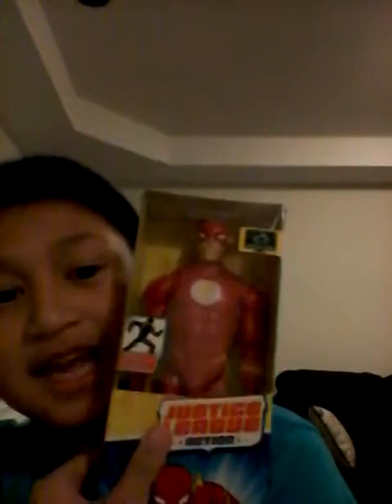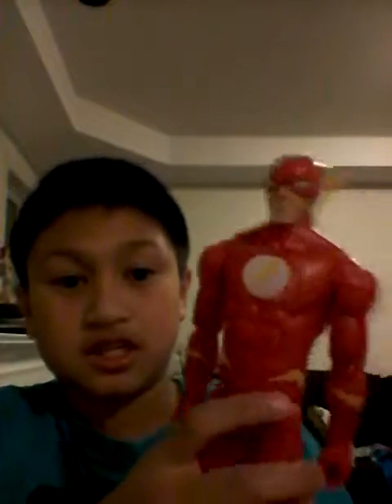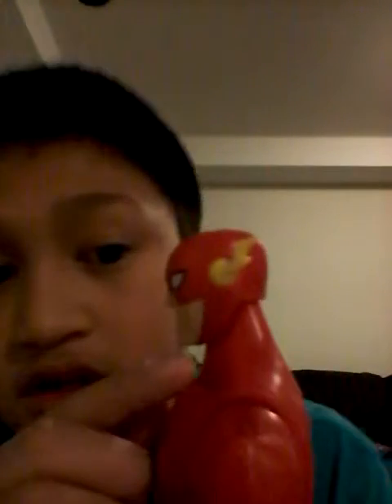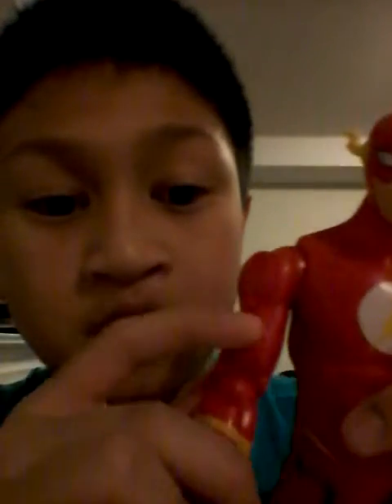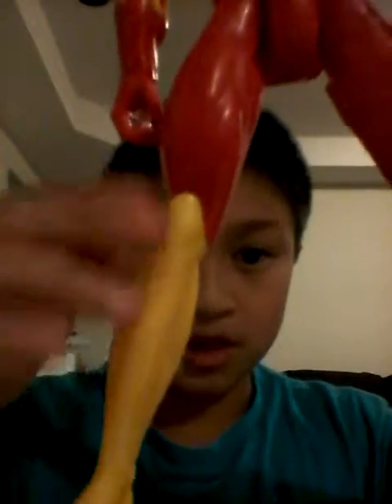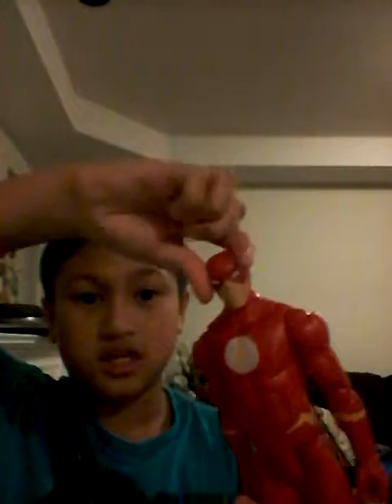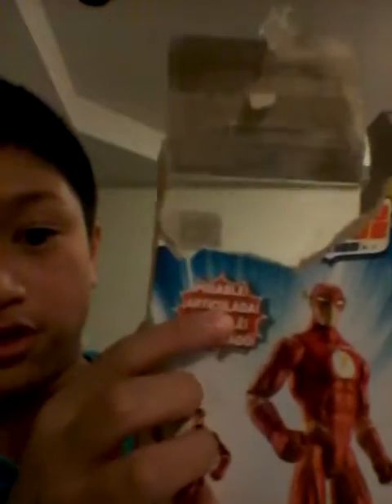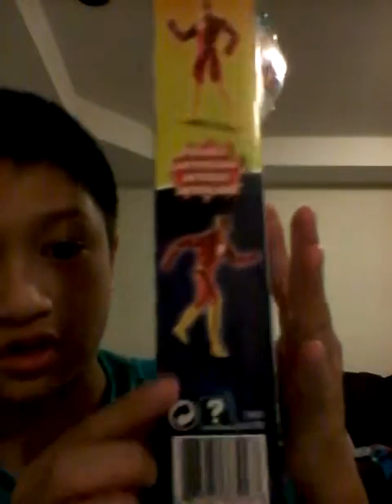JLA The FLASH!!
I will be doing a toy review of JLA The FLASH